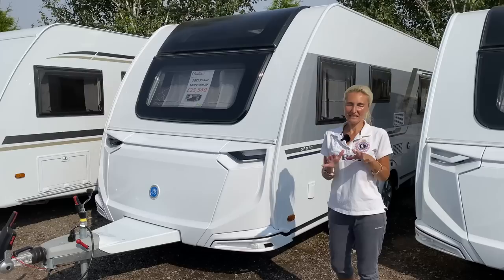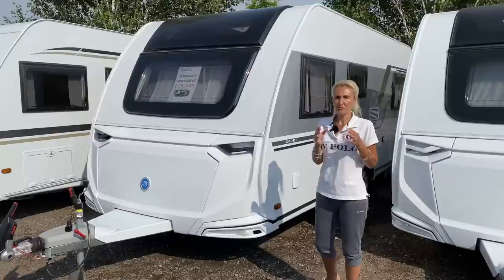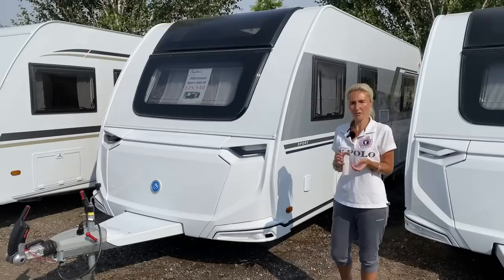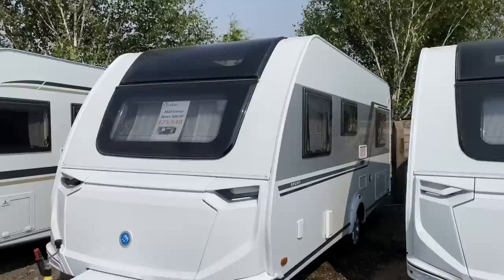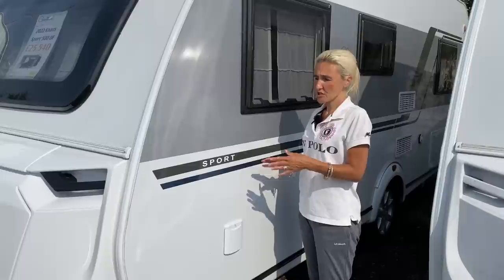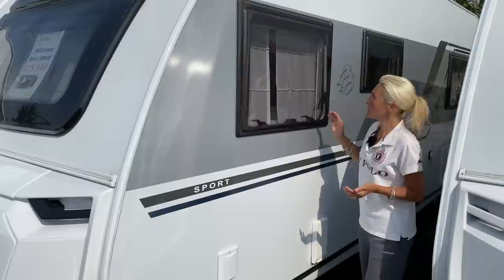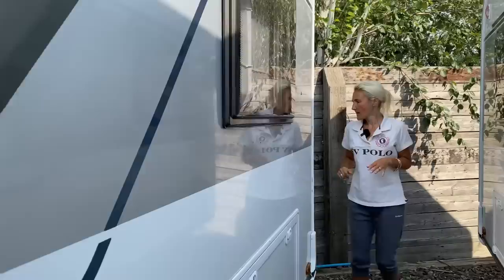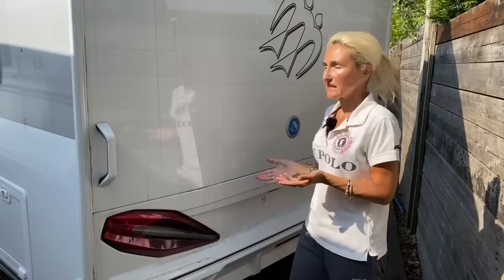Knaus Sport 500 UF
This week we review a fixed bed layout caravan from German manufacturer Knaus. @KNAUS  are a well respected manufacturer and produce well built and innovative caravans. Find out more about this model, priced at just over £25k.

Thanks to Granthams for inviting us to film at their Retford branch